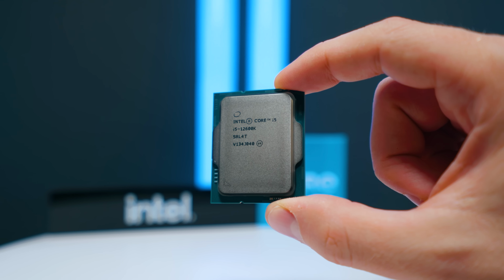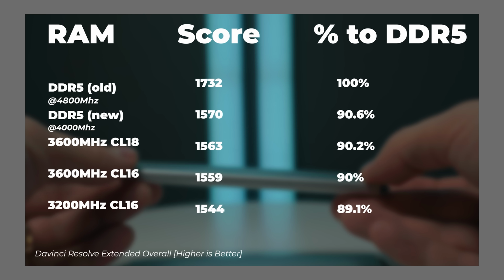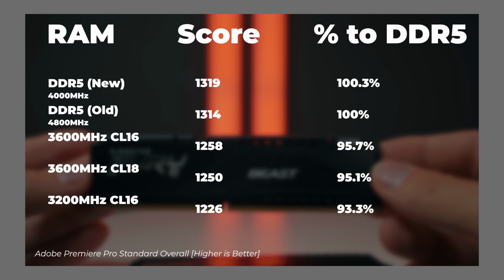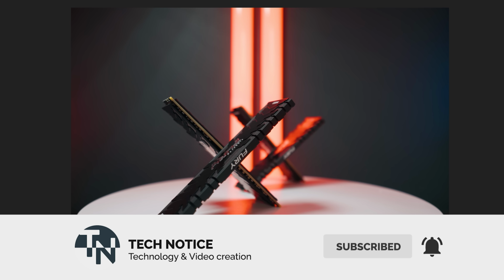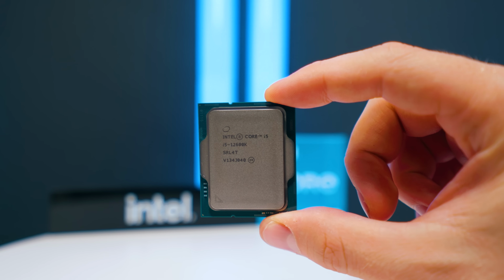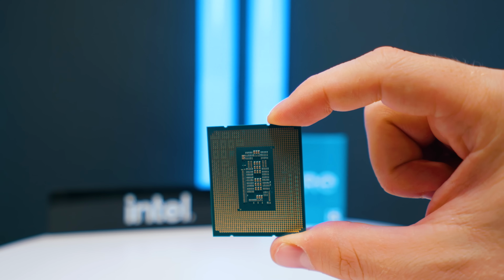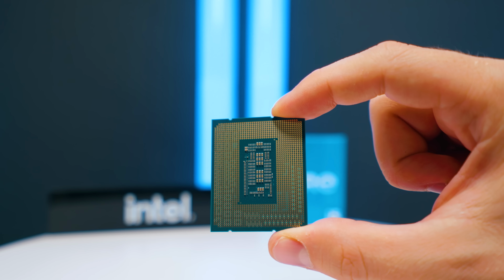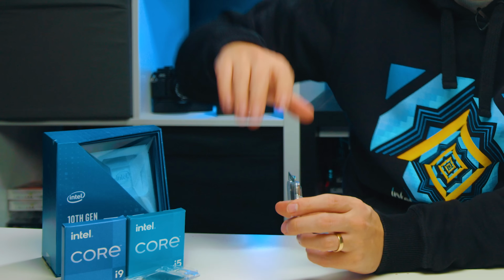Intel VS AMD for Video Editing 2022? | Intel 12th Gen vs Ryzen 5000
So which platform should you choose to go with for video editing in 2022? Let's find out!

Buy Ryzen 5000 here:
Ryzen 5 5600x
Ryzen 7 5800x
Ryzen 9 5900x
Ryzen 9 5950x

Video produced by Lauri Pesur

0:00 Intro
0:15 Whokeys.com Segment
0:44 Ryzen vs 12th Gen in 2022
1:05 Intel also has an iGPU
1:39 Intel 12th gen has DDR4 and DDR5.
3:06 Intel iGPU is a huge BONUS!
4:55 Why Ryzen is better at RAW editing
7:08 Which platform is more stable?
8:46 Which platform is more affordable?
11:57 Best-Bang-4-Buck Builds of AMD & Intel
12:36 Which is more Power efficient vs Power DRAW?
13:46 Which needs a better cooler?
16:04 Conclusion